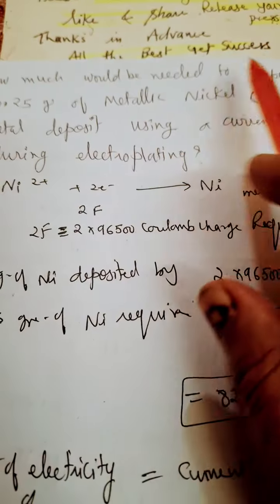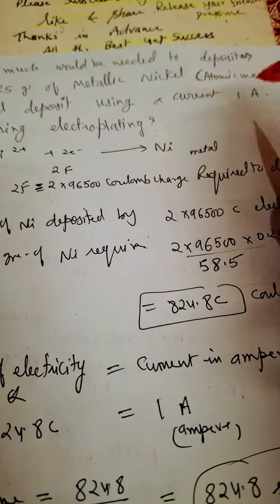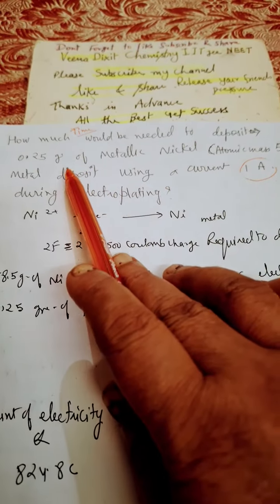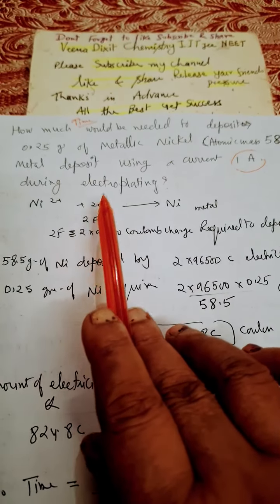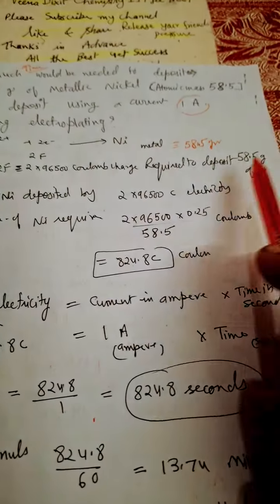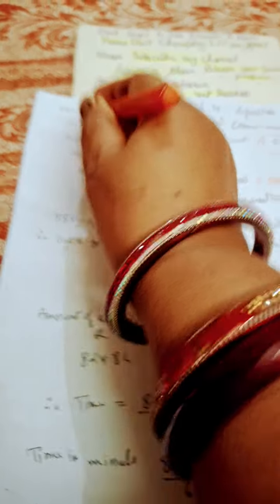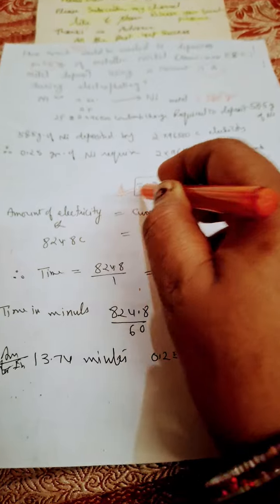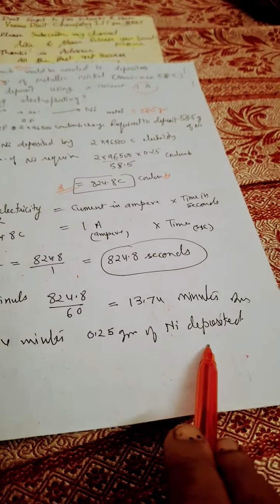need to deposit0.25g Ni Current1A(at mass58.5 Veena Dixit Chemistry IITjee